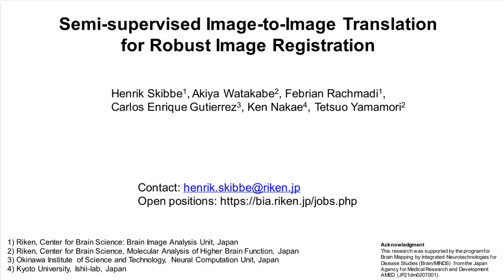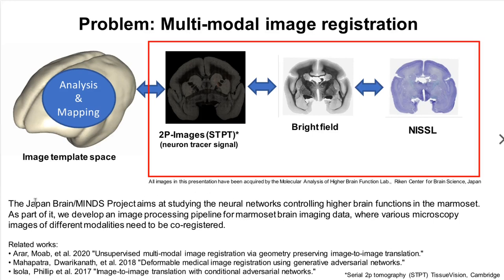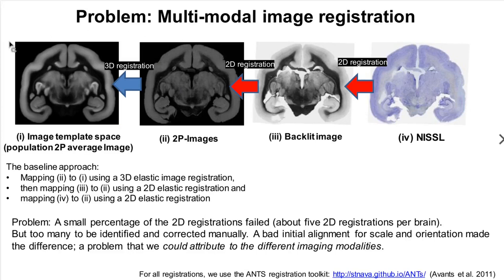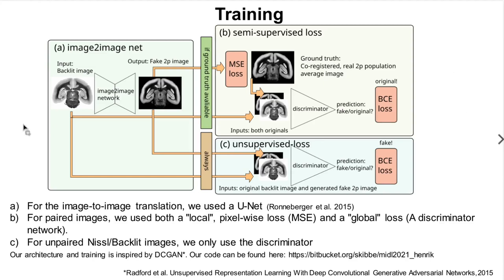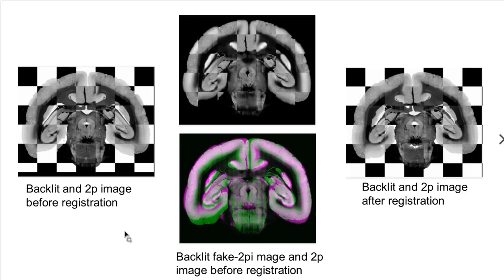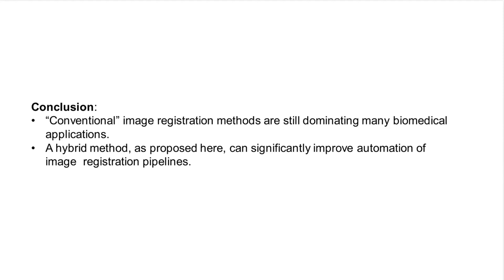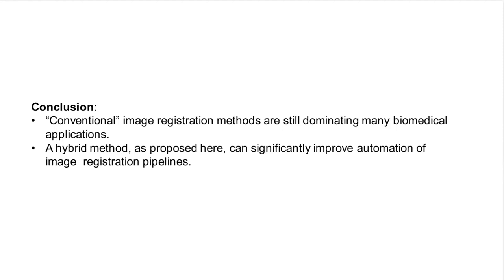MIDL 2021, E5, Skibbe et. al., Short Oral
E5 - Semi-supervised Image-to-Image translation for robust image registration

Henrik Skibbe, Akiya Watakabe, Febrian Rachmadi, Carlos Enrique Gutierrez, Ken Nakae, Tetsuo Yamamori

Abstract: The Japan Brain/MINDS Project aims at studying the neural networks controlling higher brain functions in the marmoset. As part of it, we develop an image processing pipeline for marmoset brain imaging data, where various microscopy images of different modalities need to be co-registered. In initial experiments, multi-modal image registration frequently failed due to an erroneous initialization. Our data set includes images of Nissl stained brain sections, backlit images as well as images of neural tracer injections using two-photon microscopy. More than 10000 high-resolution 2D images required co-registration, a large amount that demands a reliable automation process. We implemented a semi-supervised image-to-image translation which allowed a robust image alignment initialization. With such an initial alignment, all images can be successfully registered using a state-of-the-art multi-modal image registration algorithm.